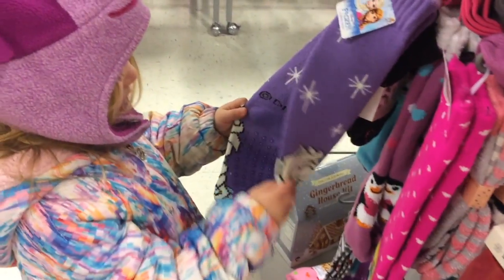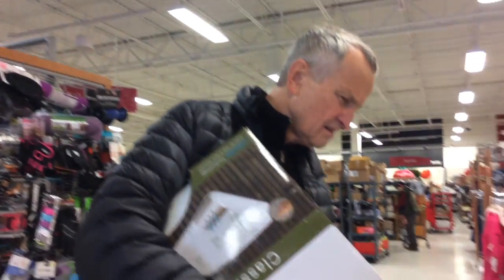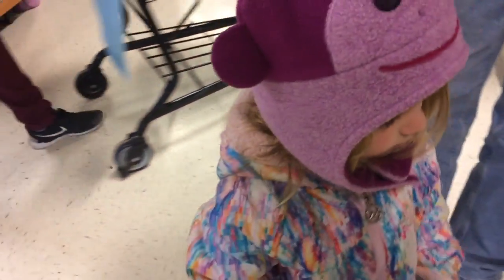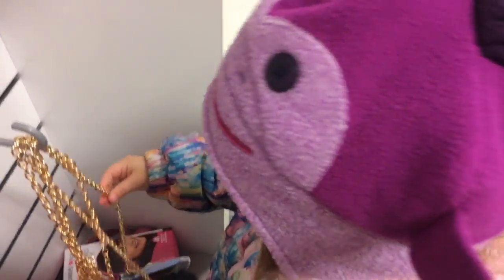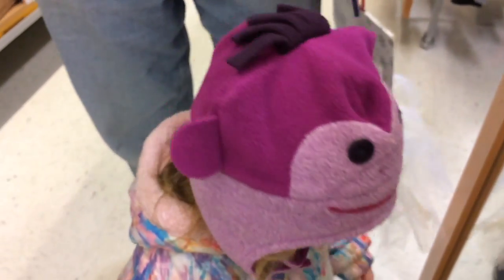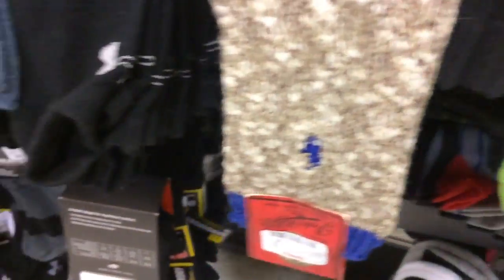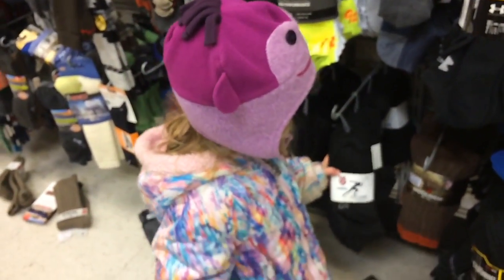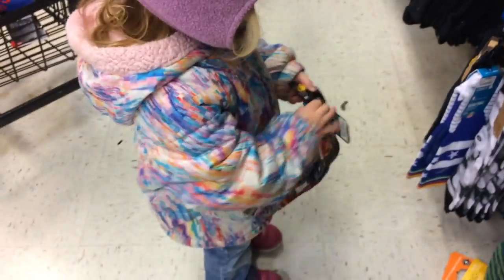Lily goes shopping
This video is about Lily goes shopping